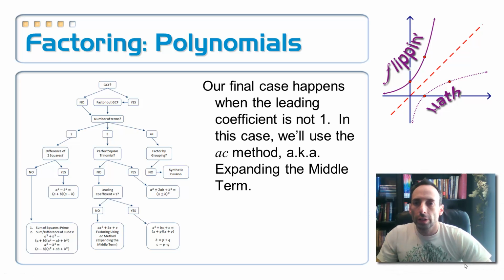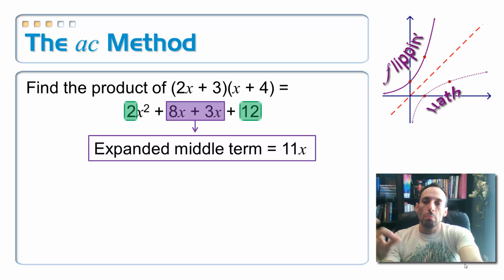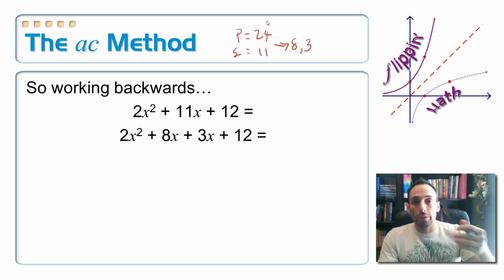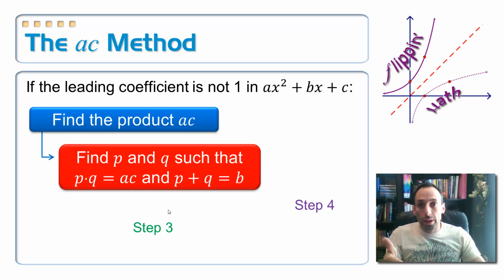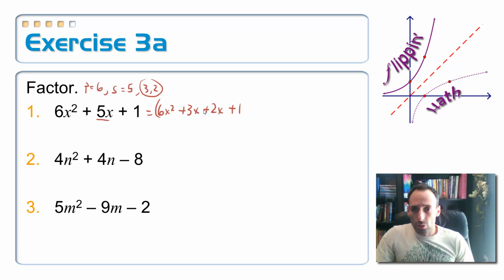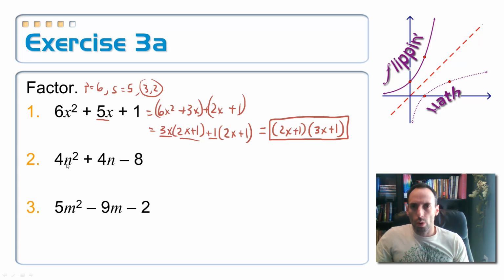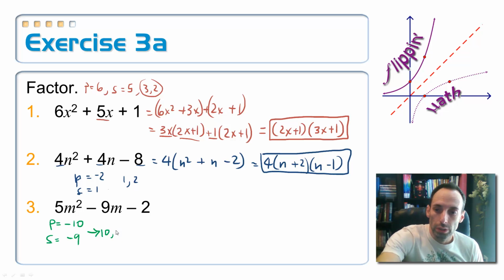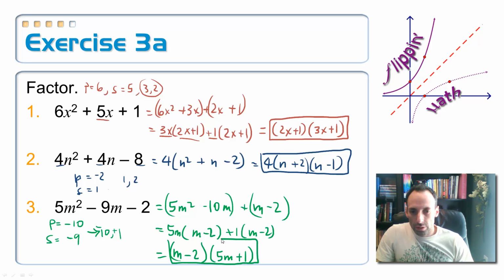More Factoring! 1c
Objective 1c:  You will be able to factor a trinomial
(AC Method)